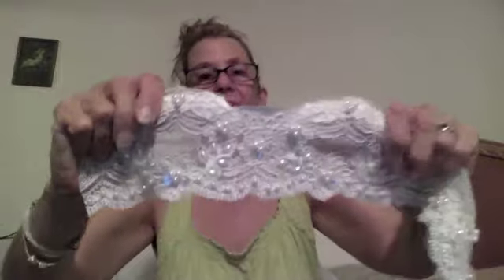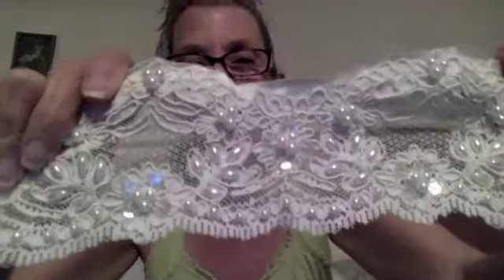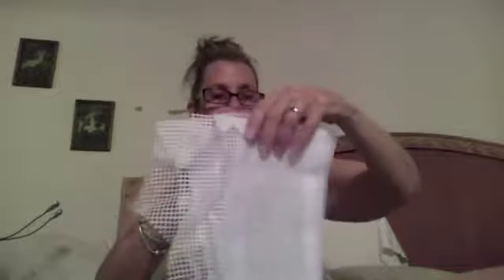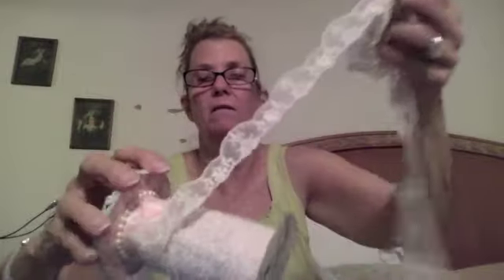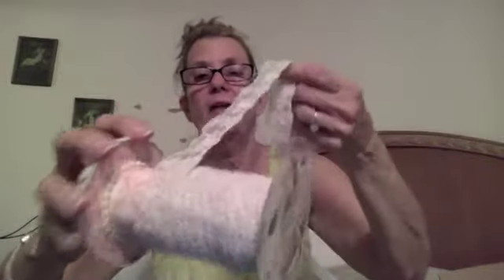A package from Jackie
Thank you Jackie! jaxscrappin YT   ( Lace book Virgina1468 )